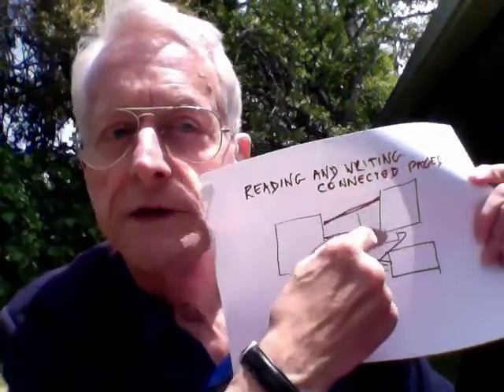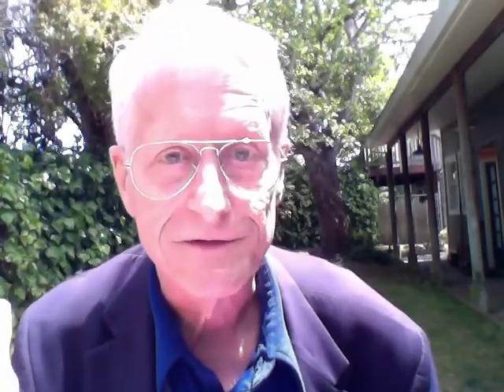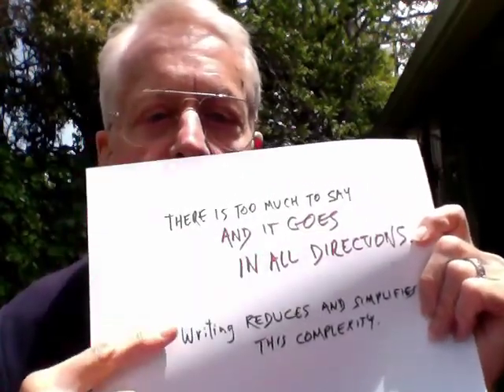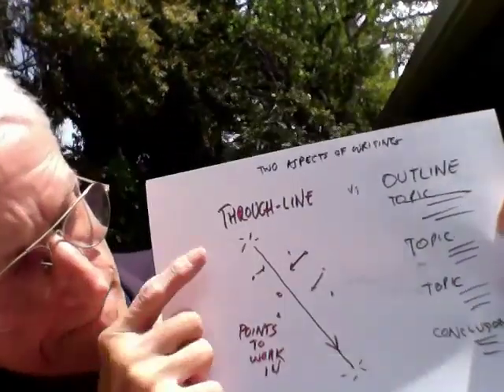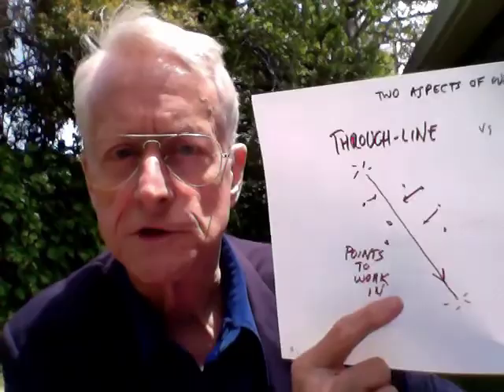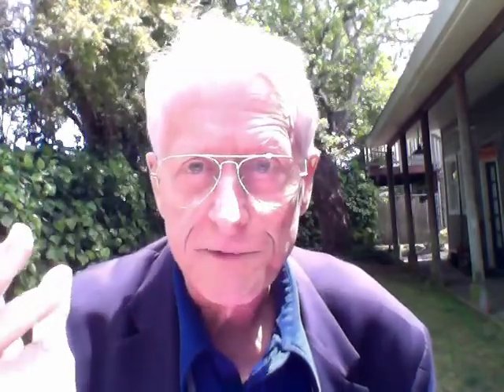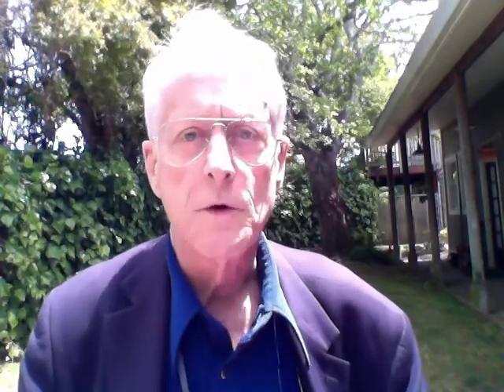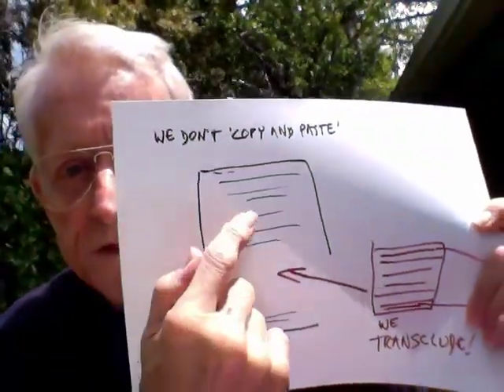Xanadu Basics 1d— Reading and Writing Parallel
We think parallel, but must deal with
 sequences of words, translating them back
 into parallel thought.

Let's create a simpler process--
 parallel reading and writing.

Parallel reading and writing will be different,
 perhaps better in several ways.